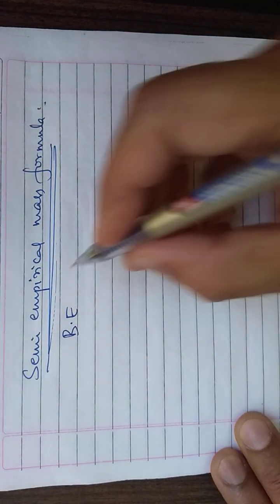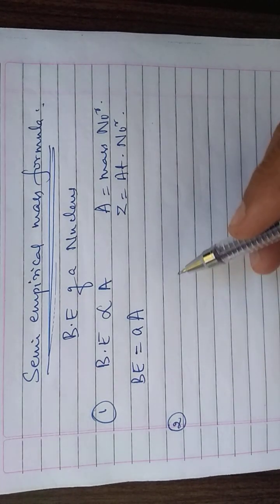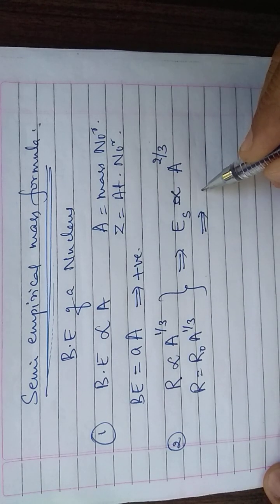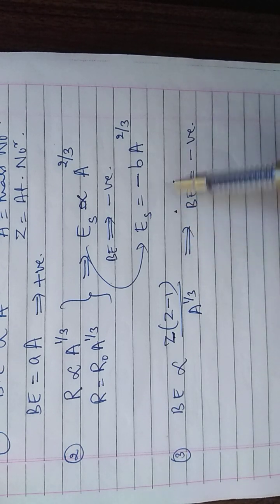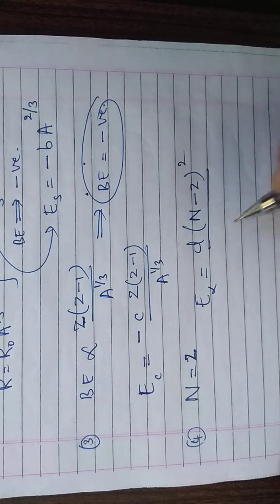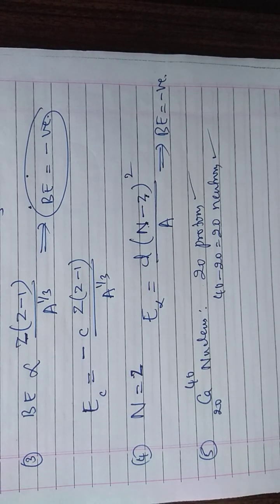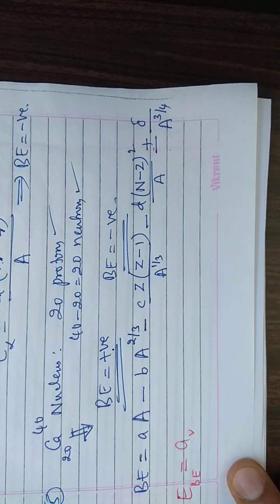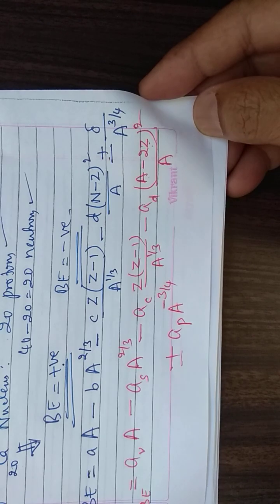SEMI EMPIRICAL MASS FORMULA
An Expression  for the Binding Energy of a nucleus  by using semi empirical mass formula